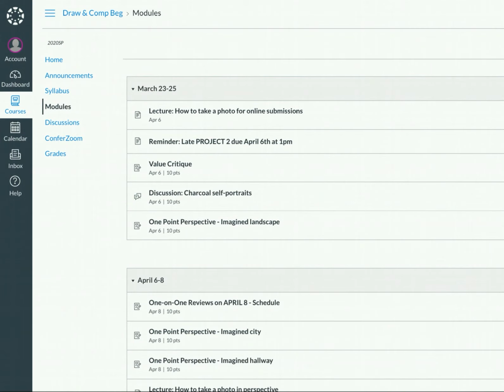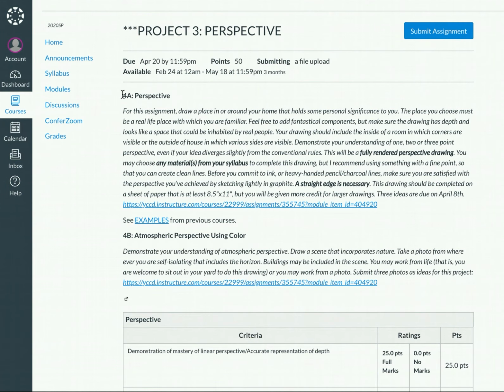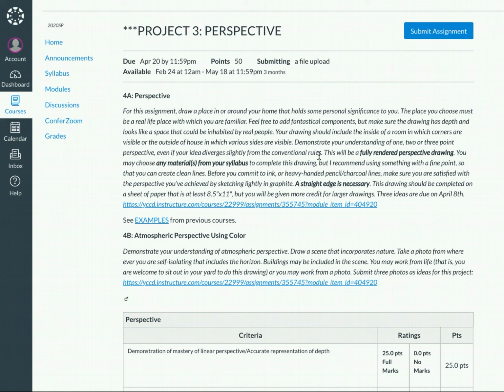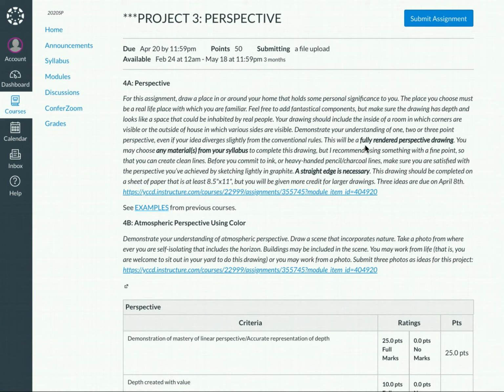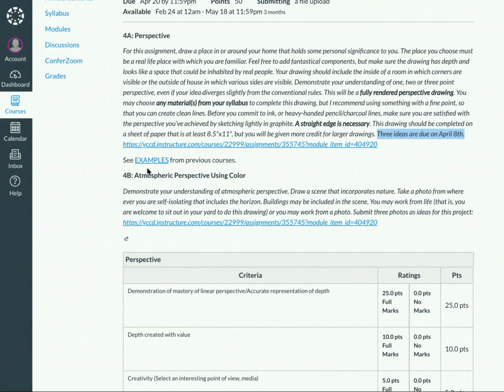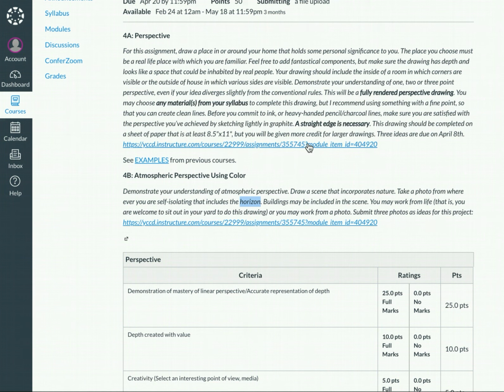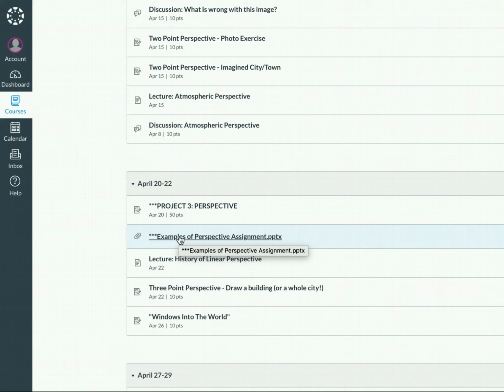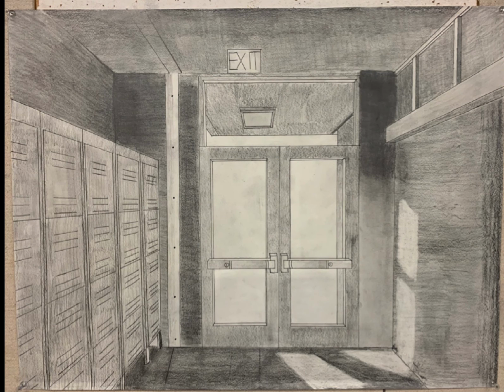Perspective project - Yuba College ART 4A & 4B Sp 2020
Watch this video to learn about the perspective project.